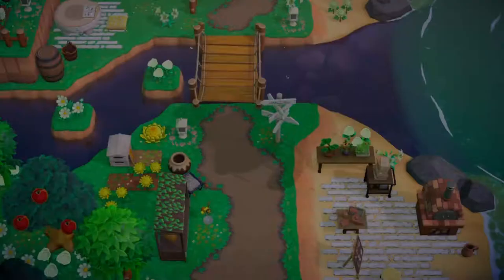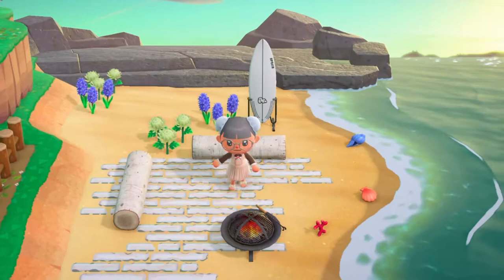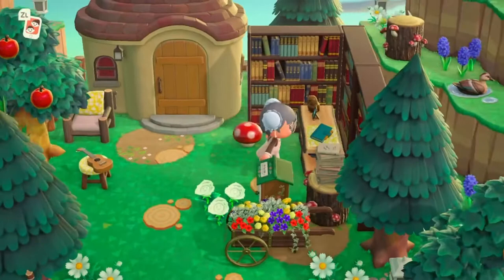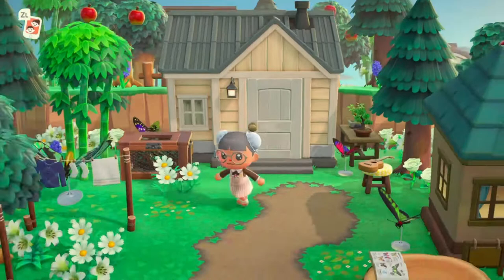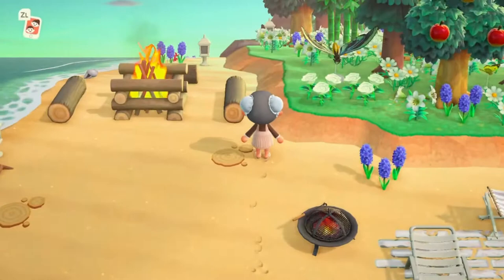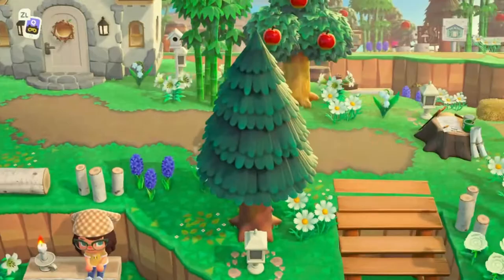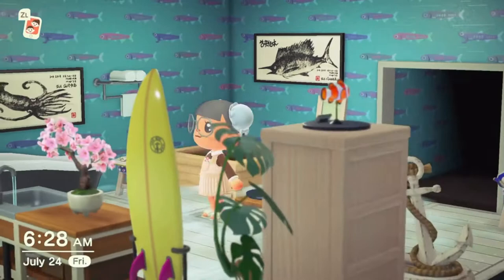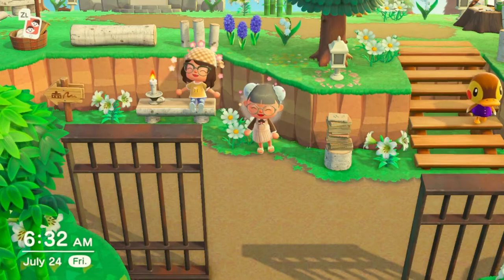TOURING LILICA ISLAND || ANIMAL CROSSING NEW HORIZONS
Hello everyone! I toured Lilica, a cottagecore themed island!

Go follow its creator on instagram and support : @lilicacrossings

Thank you so so much for watching! Hope you enjoyed!